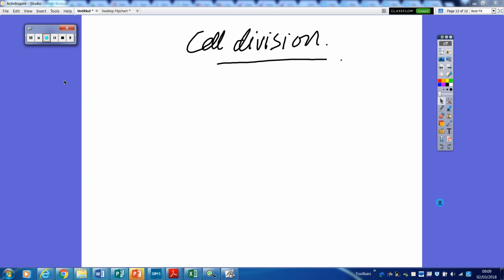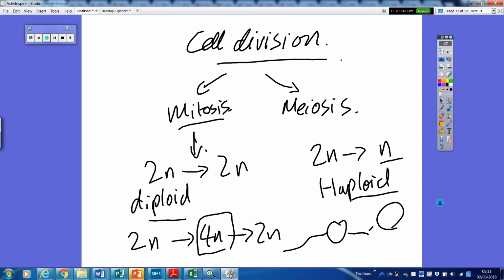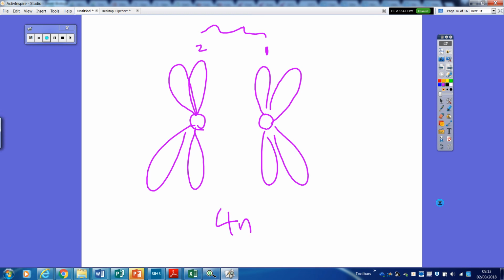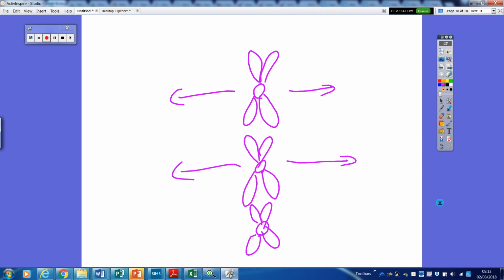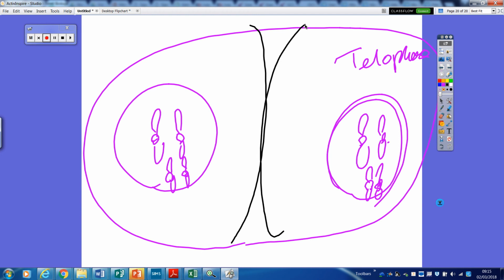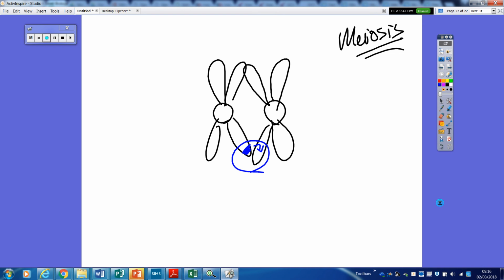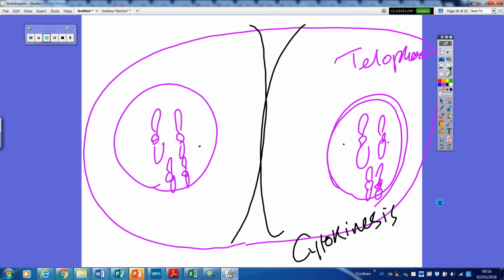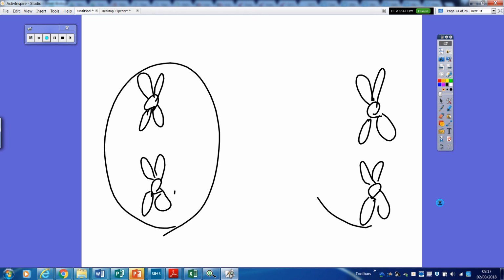cell division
test prep